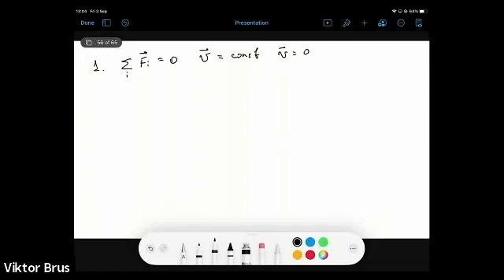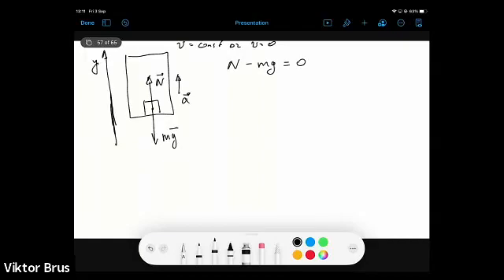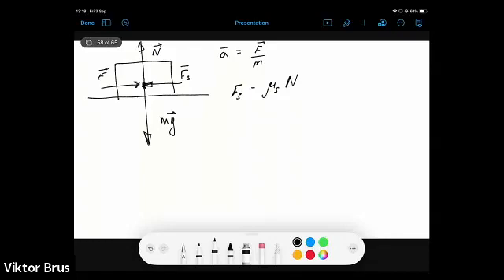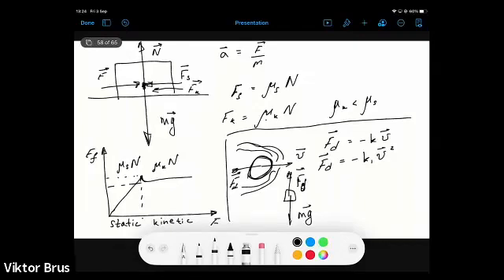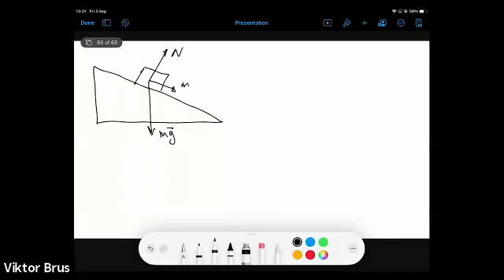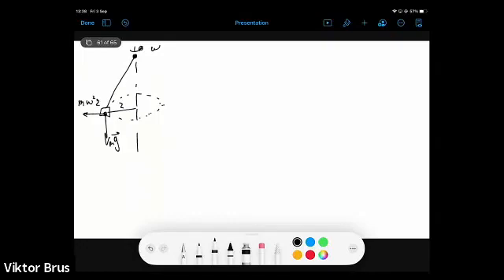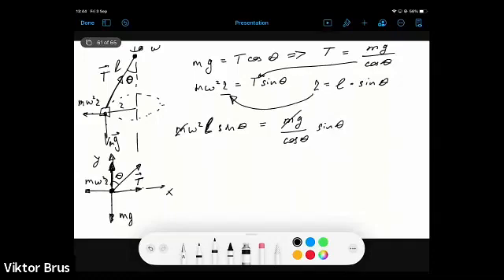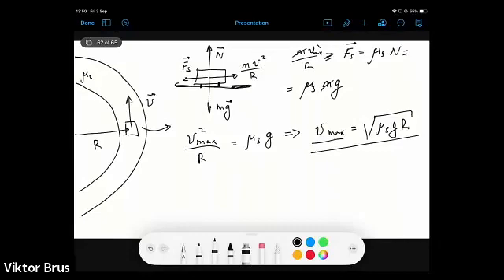Physics 1_4L_Online Lecture 8_Prof. Viktor Brus